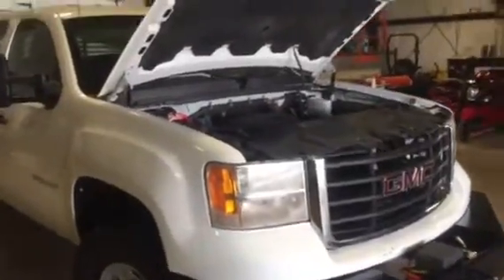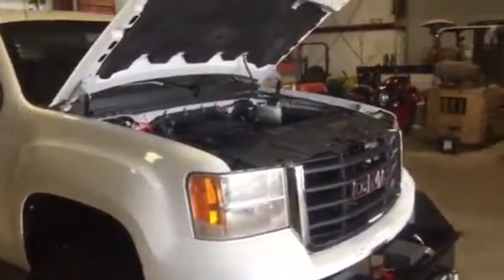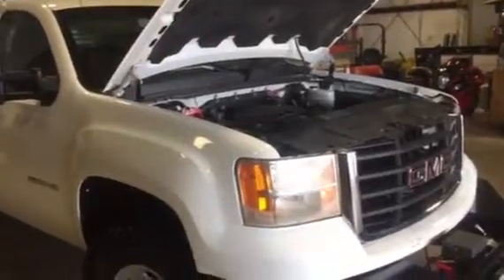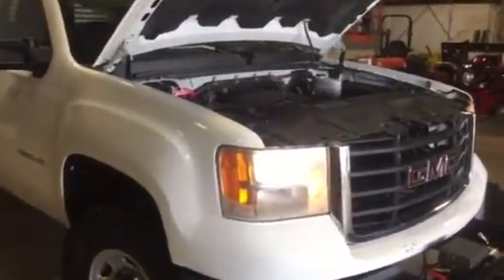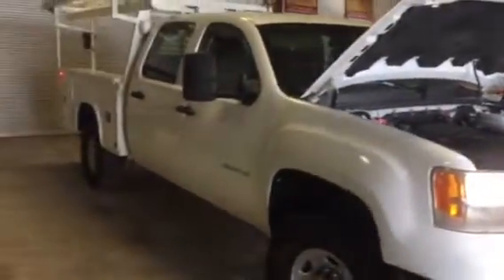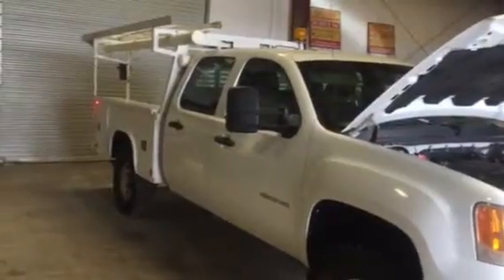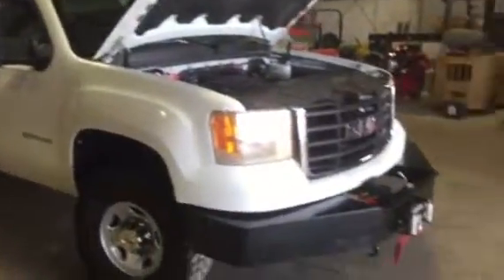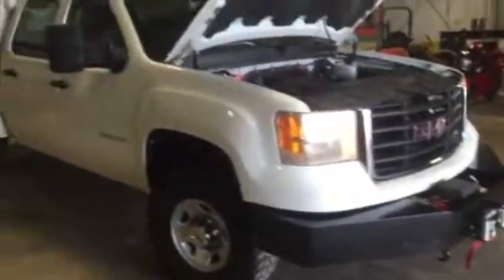2010 GMC 2500HD For Sale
Title: 2010 GMC 2500HD For Sale